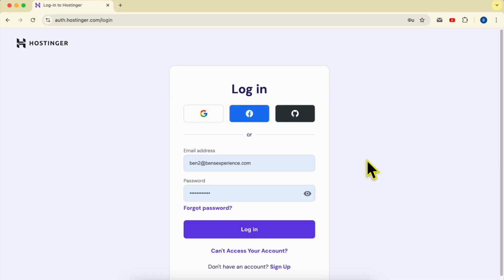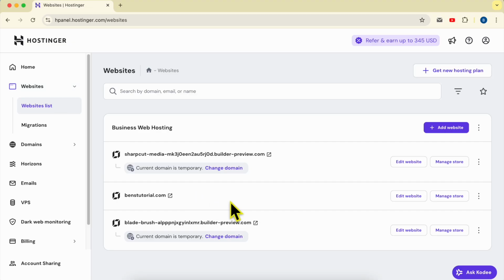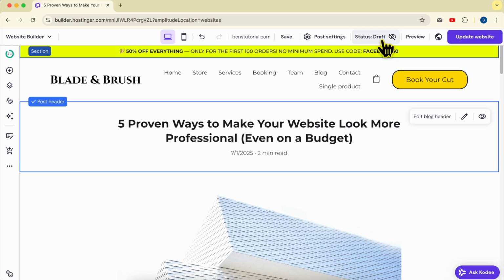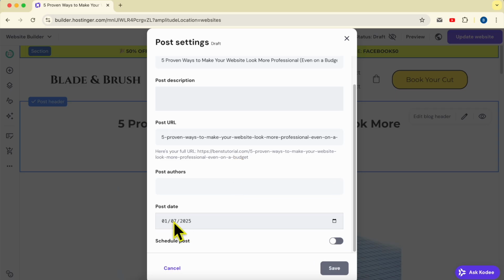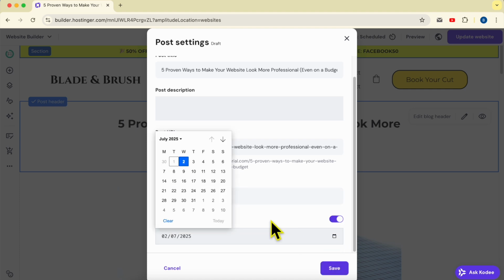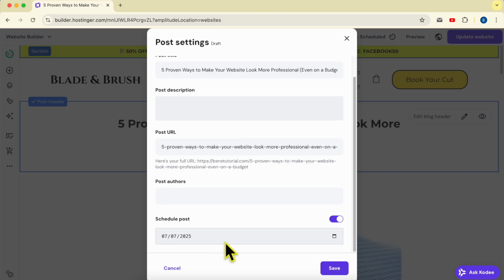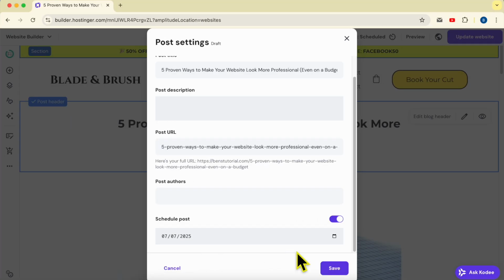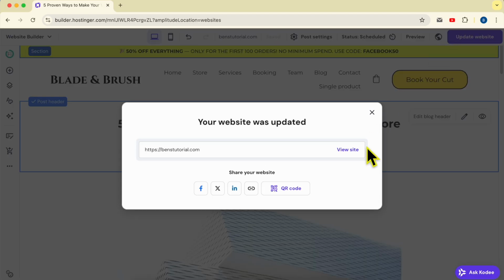How To Schedule A Blog Post In Hostinger Website Builder | Step-By-Step Tutorial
Learn how to schedule a blog post in Hostinger Website Builder easily. In this step-by-step tutorial, I’ll show you how to schedule a blog post in Hostinger Website Builder, how to set the publishing date, and how to update your blog without manually publishing it. This guide will help you schedule a blog post in Hostinger Website Builder, save time, and manage your content efficiently.

In this tutorial, you’ll discover how to schedule a blog post in Hostinger Website Builder, create a new post, add your content, set the publishing date, and make sure it goes live automatically. Whether you want to manage multiple posts or plan your content ahead, this video shows the full process of scheduling a blog post in Hostinger Website Builder step by step.

Get my free Hostinger Website Builder Masterclass today, where you’ll learn everything from templates, branding, page editing, menus, advanced layouts, blogging, SEO, analytics, e-commerce setup, and more.